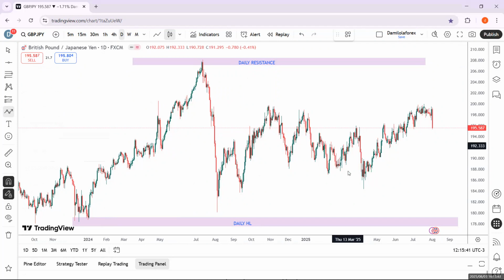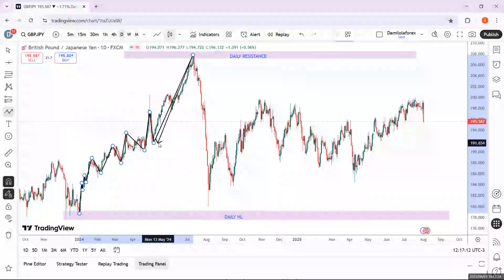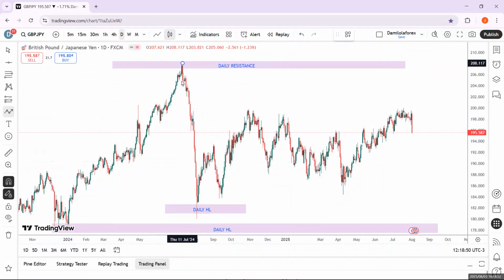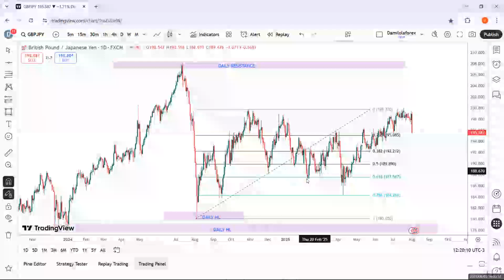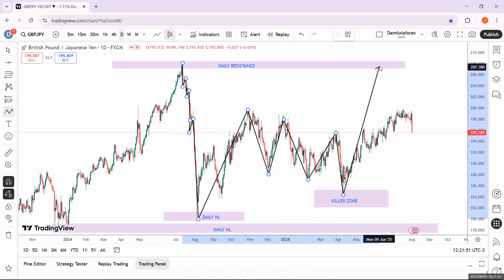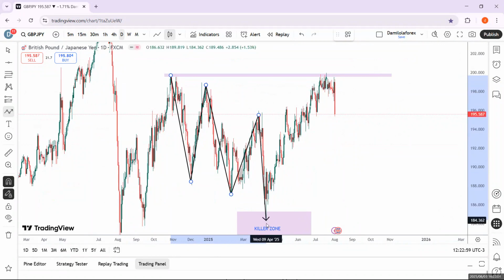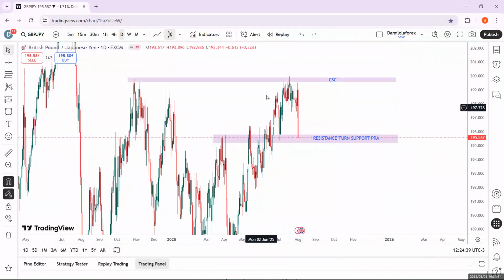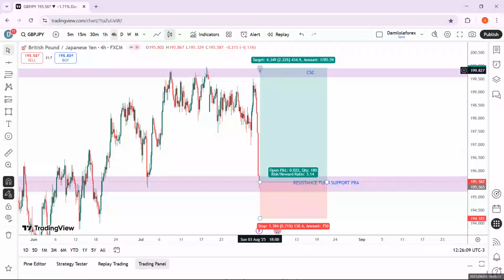MULTI-TIMEFRAME ANALYSIS BREAKDOWN (simple trading system for max profits)